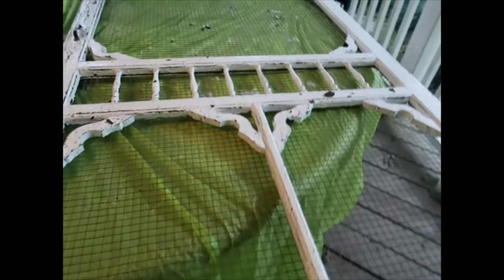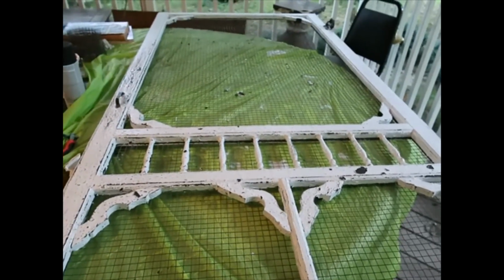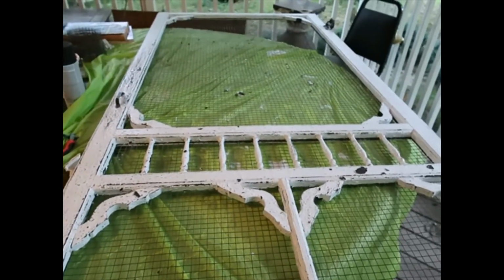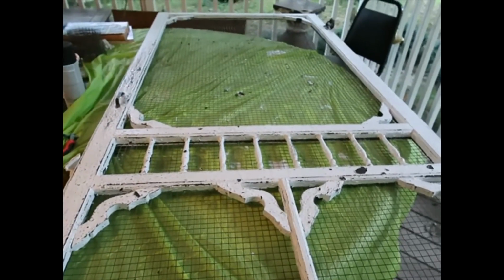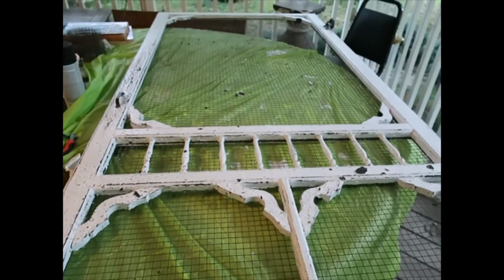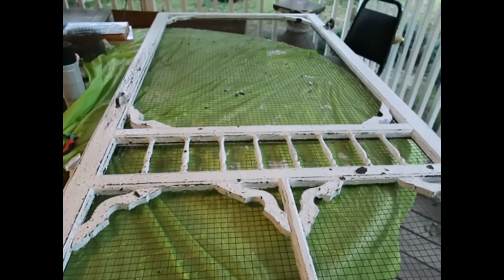Painting My Grungy Screen Door